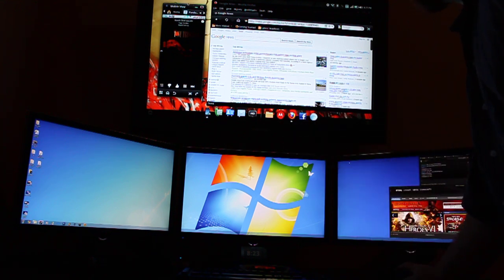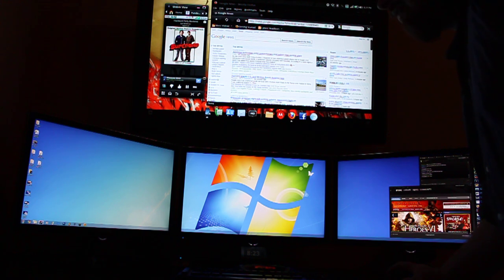One setup to rule them all...Android and Windows 7 on one KVM (Moto Atrix)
The newest addition to my home setup. By rooting the Moto Atrix and enabling Webtop mode over HDMI I am able to use the Atrix like a laptop.

I took a simple KVM (keyboard video mouse) switch and combined it with the Motorola Atrix HD dock (which has HDMI out and 3 USB ports). Finally I hooked my keyboard and mouse into the KVM (no video) enabling a simple double "scroll lock" press to switch between controling my phone and my pc with the same keyboard and mouse.